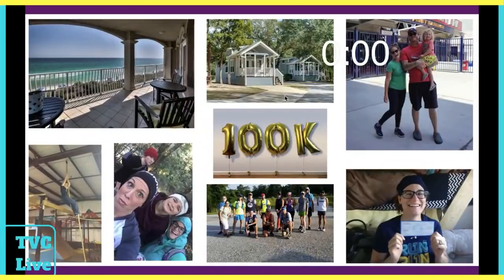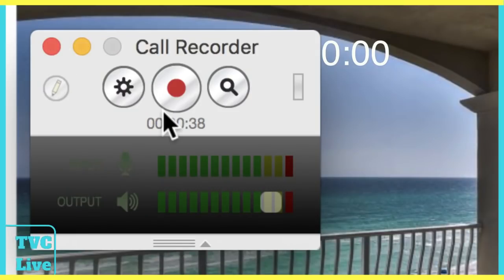TVC Live: Episode 2 Travel Planning Mistakes and How to Avoid Them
Join Liz Wilcox as she talks to special guest Luann Street of Where the Streets Wander. They'll discuss how hard planning your RV full-time travels can be and how to avoid common mistakes.

Virtual Spotlight: Andy and Lezlie of Unknown Normal end the show by sharing their RV story.

Let Liz hook you up. Get her library of RV resources right